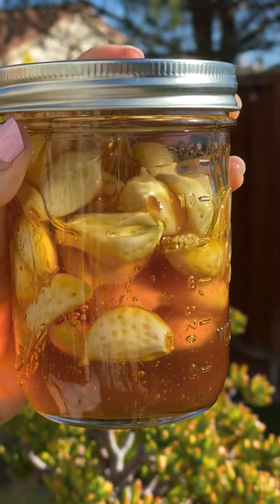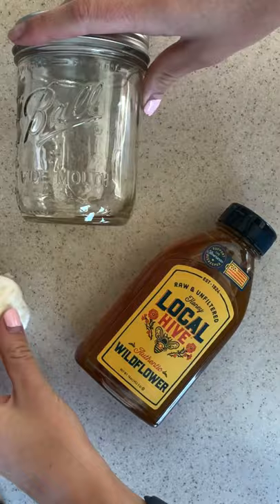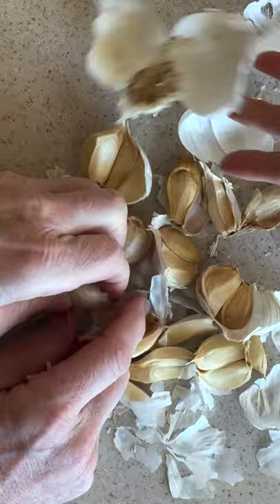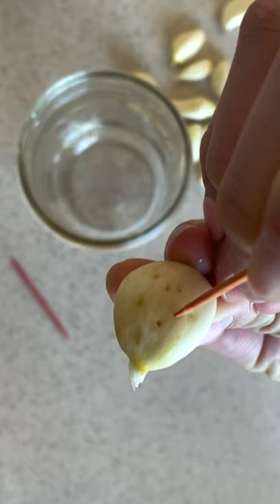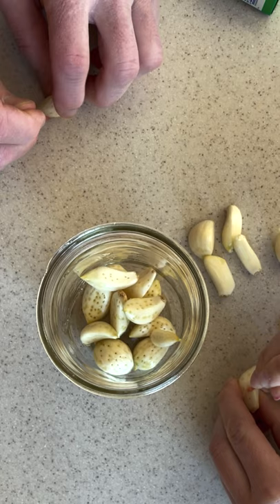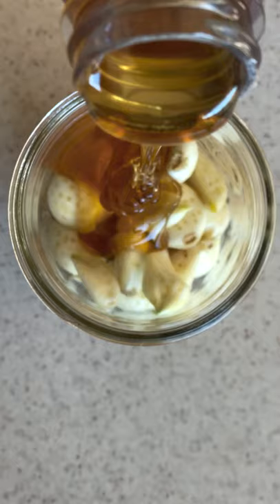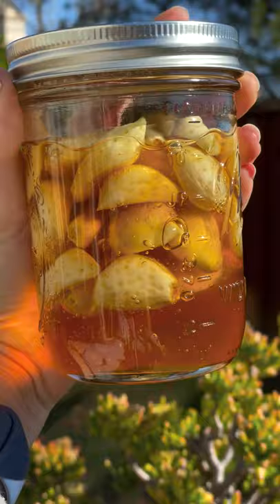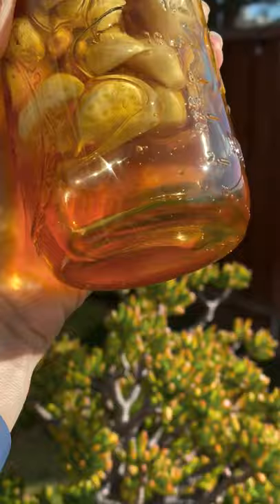Fermented Garlic Honey! (super immunity booster!)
Fermented Garlic Honey! 🤯🍯

A must try! The garlic mellows out and you can eat both the garlic and honey. Store for at least 30 days up to a few years. A few tips: Store in a cool, dry place. Burp the jar every day for 2 weeks (open the lip). Place a plate under when you store the honey.

Ingredients:
- garlic
- honey, raw and unfiltered

Glass jars
Raw, unfiltered honey